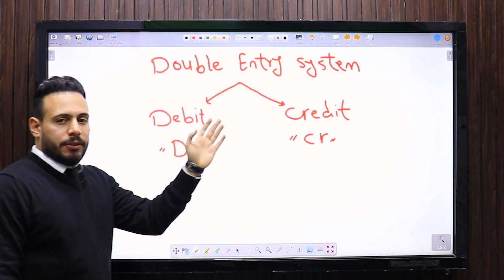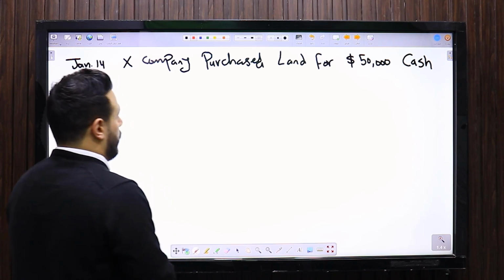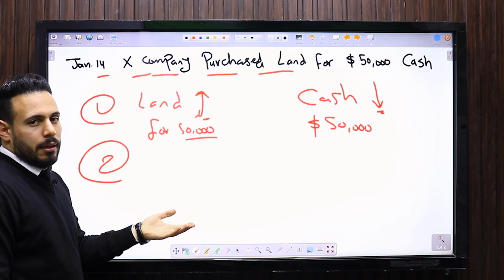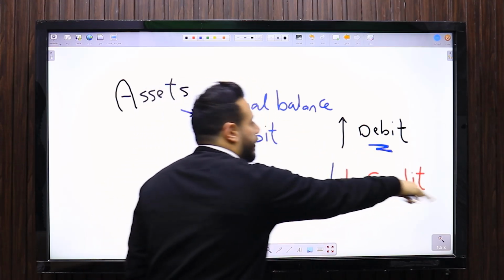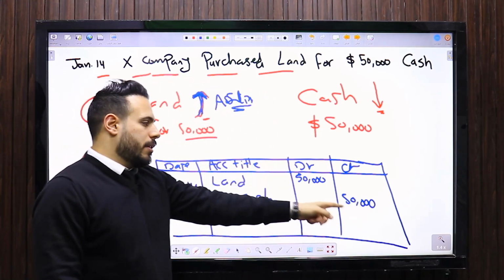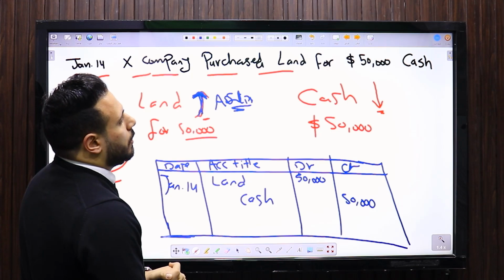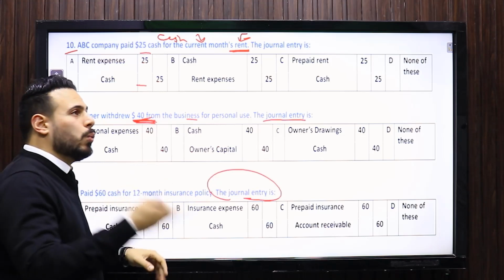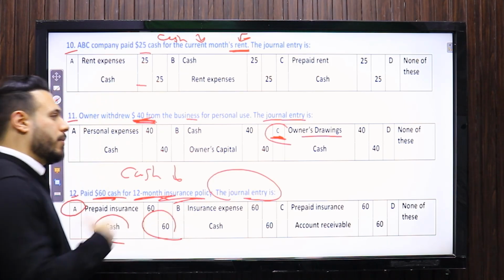Accounting Questions Dr Hatem ( AUC - AAST )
Accounting Chapter 2 questions only using English language
All full videos and PDF Sheets are available on HK Courses Application 🎥

⛔️For any details contac us on